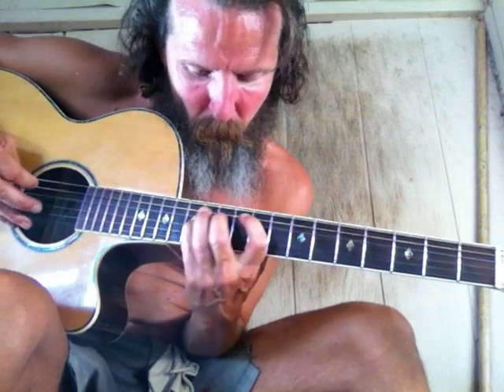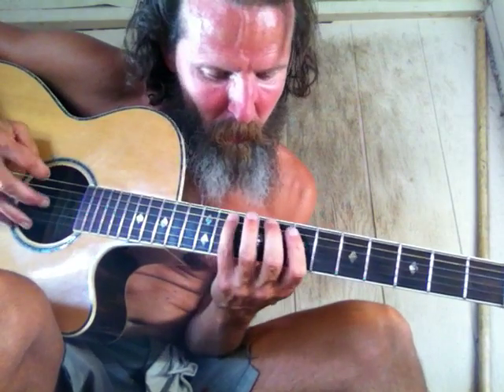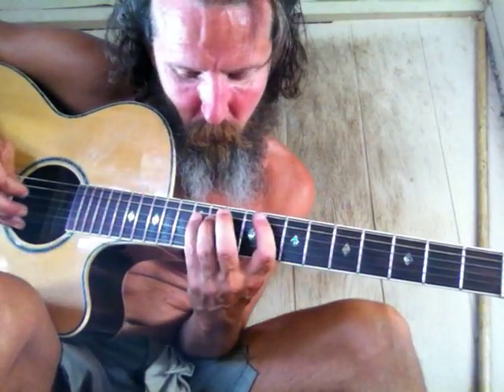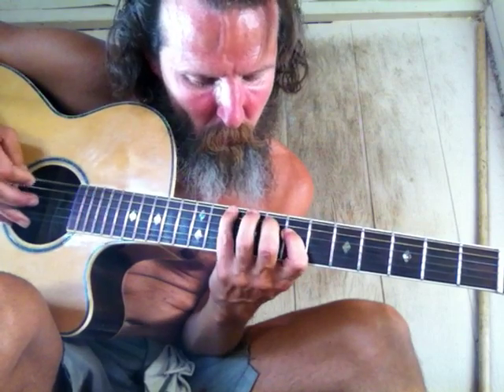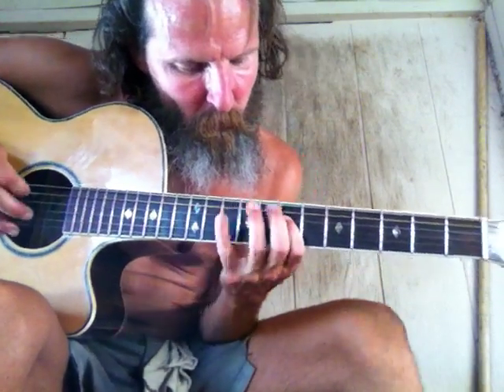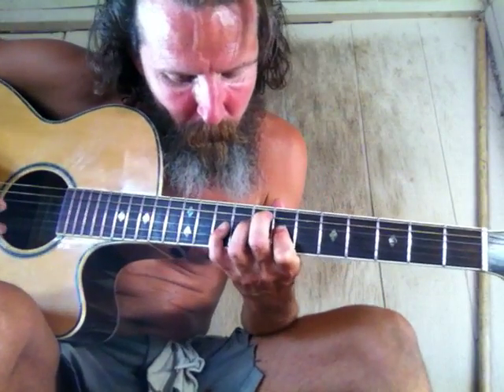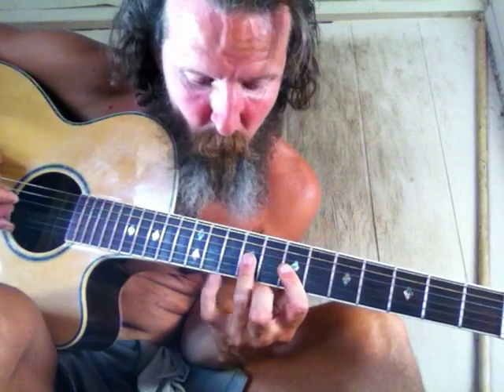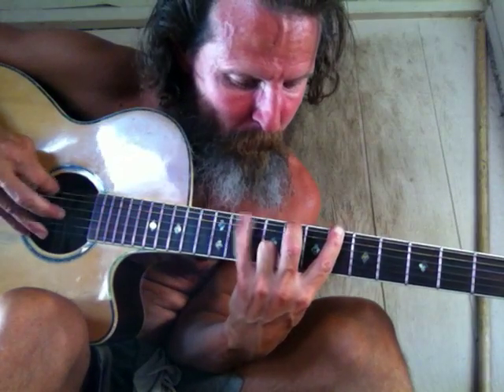CASEFREC #3 ARPEGGIO SHAPES